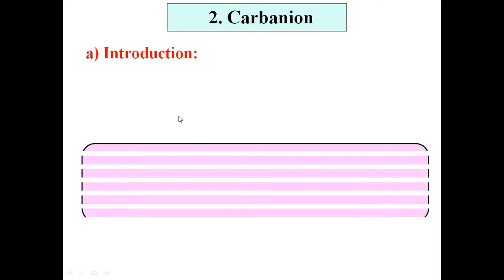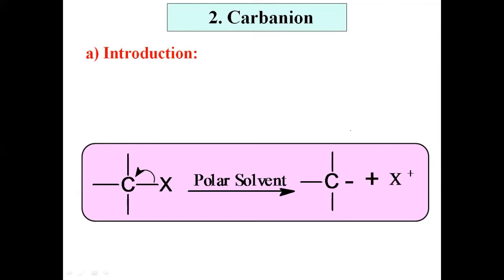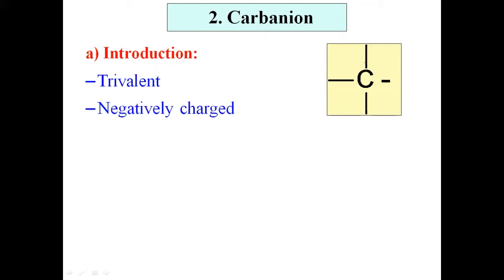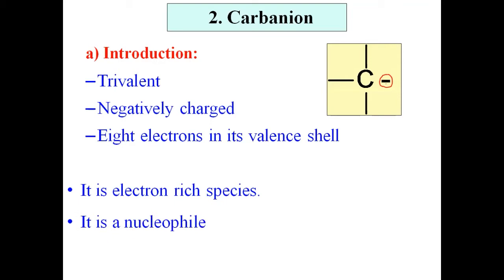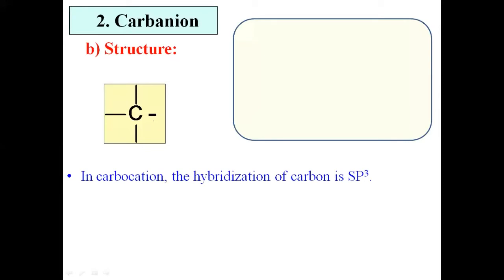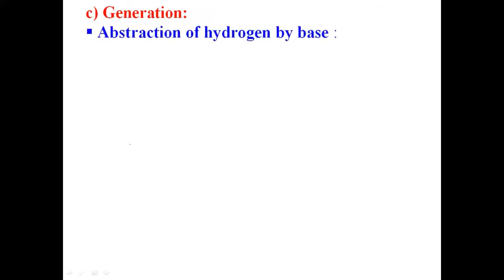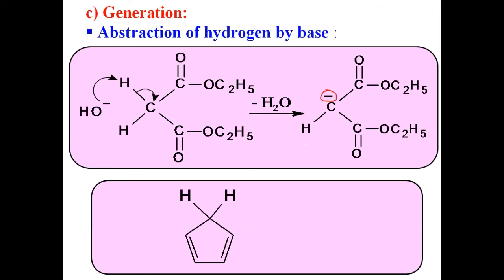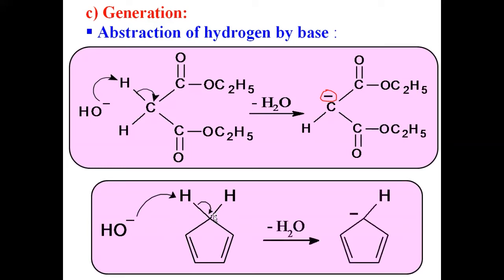M Sc l 5) Reaction Mechanism-Structure and reactivity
Carbanion- Introduction, Structure and Reactivity